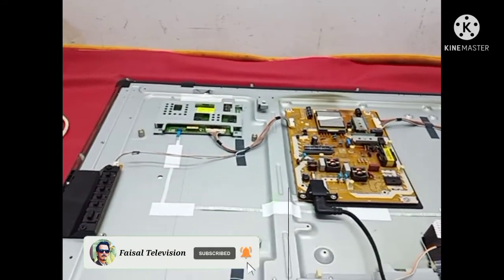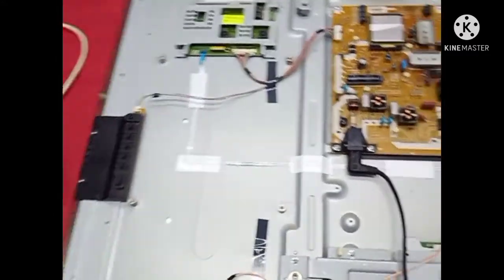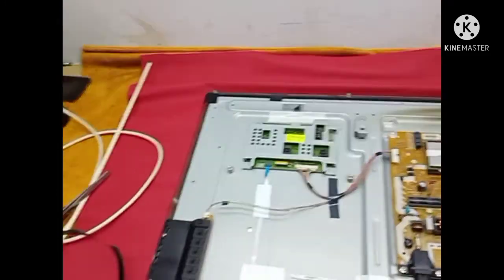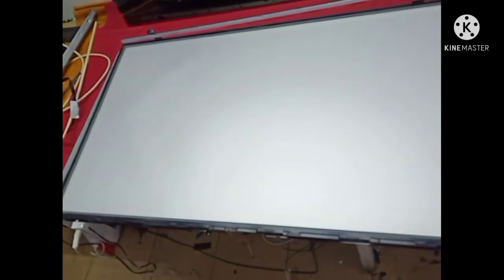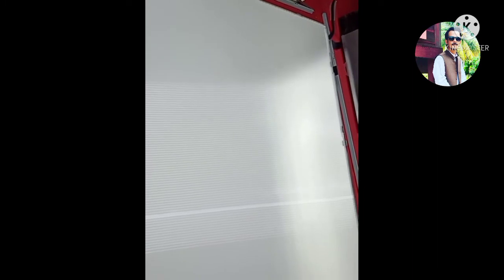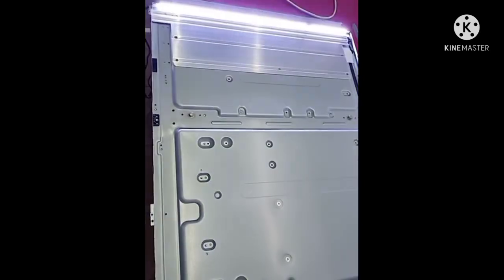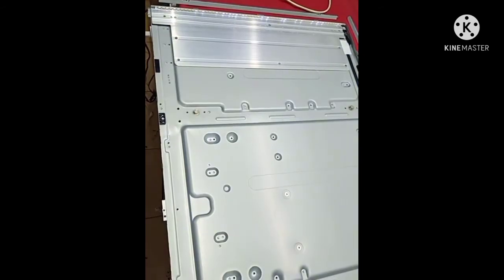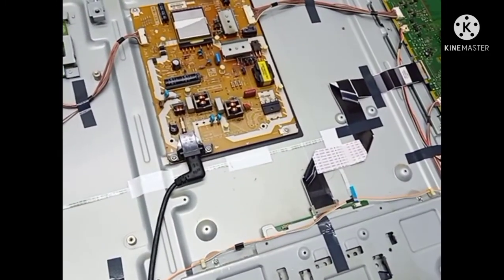Panasonic 42 Inch LED Tv Repair Backlight problem solve Model TH-L42E5K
Panasonic 42 Inch LED Tv
Repair backlight problem solve
Model No TH-L42E5K
Replace backlight led strip
When backlight is not working its go to protection mood and when turn on the tv green light go to green and the blinking red light is flashing that's mean backlight is problem... Like share comment and Subscribe my YouTube channel